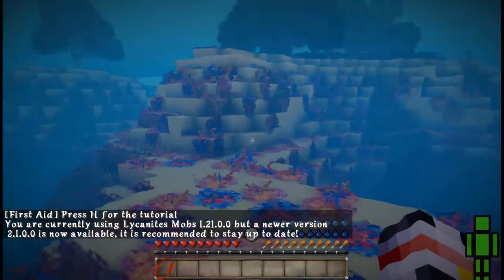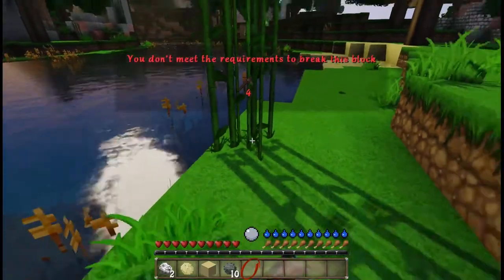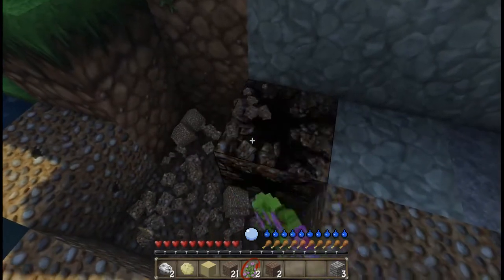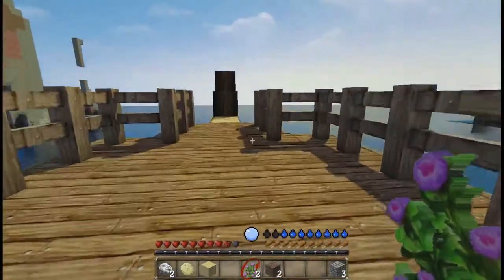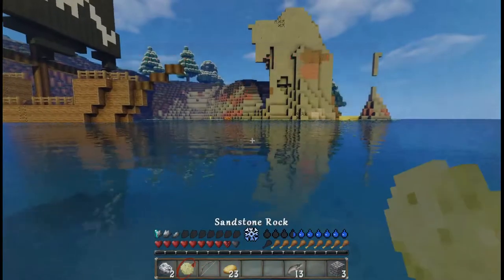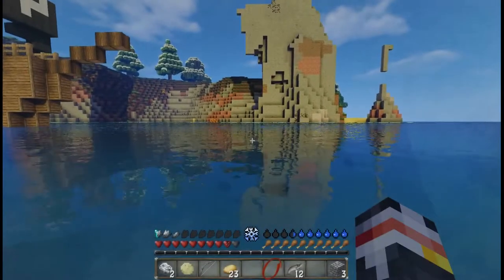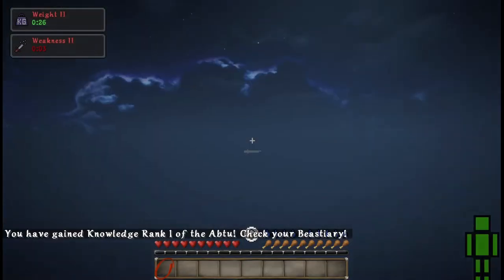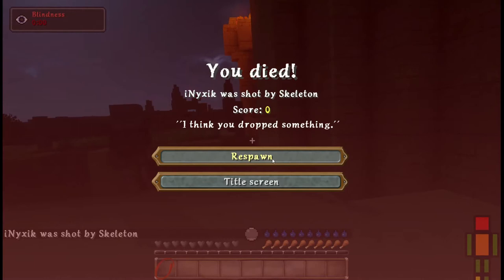This Game Is A Living Nightmare - Minecraft RLCraft Modpack #1